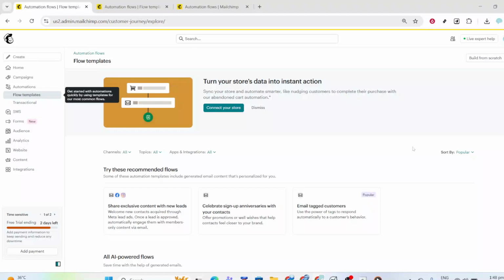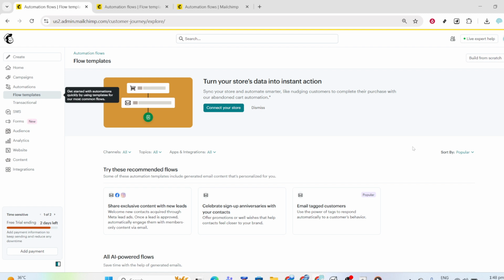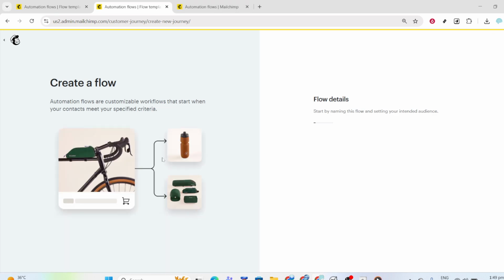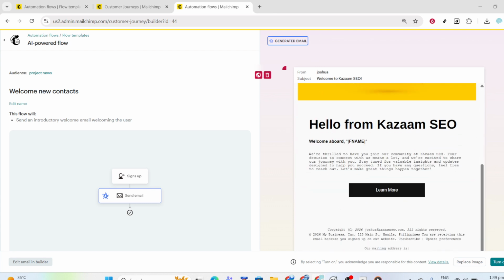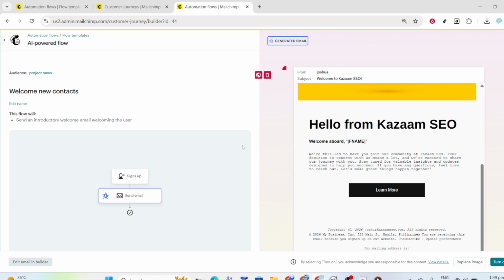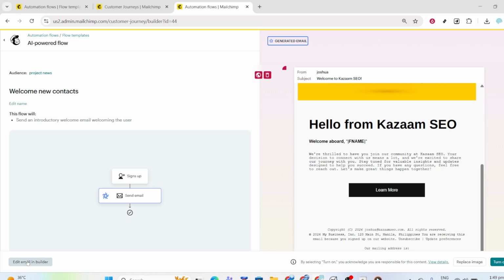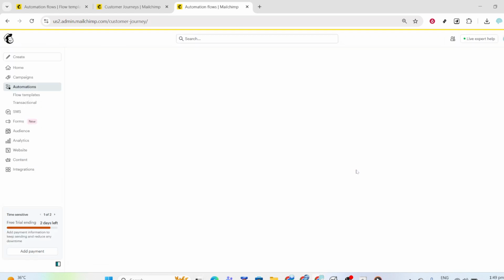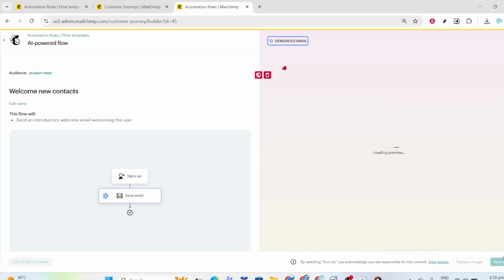How To Create A Mailchimp Autoresponder Email (Updated 2026)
In this video, we discuss how to create a Mailchimp autoresponder email to instantly engage new subscribers the second they join your list. Executing a highly tuned automated welcome email is the foundation of any lead nurturing strategy. Dive into this Mailchimp tutorial for digital marketing automation.

00:00 Intro
00:11 Accessing Automations
00:26 Flow Templates
00:36 Build from scratch
00:48 Selecting Email Automation
01:04 Setting the trigger
01:29 Visual editor and adding email action
01:48 Editing email content
02:26 Saving changes
02:31 Activating automation
02:50 Summary